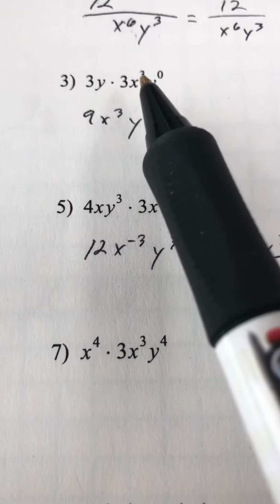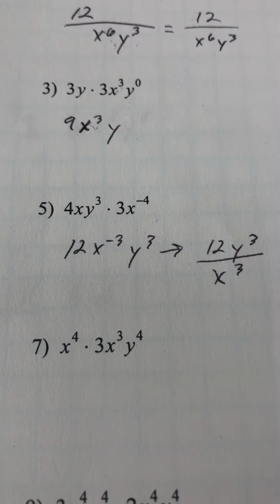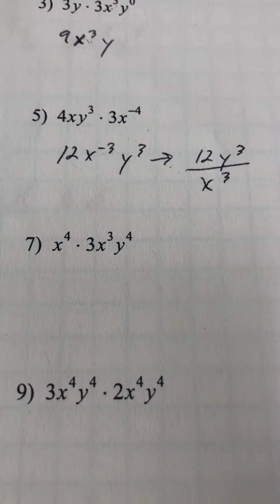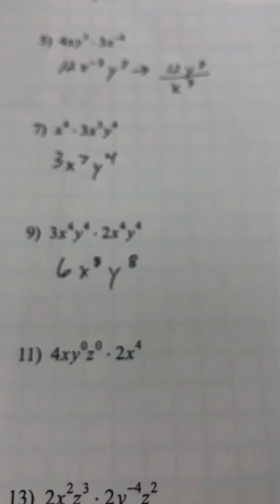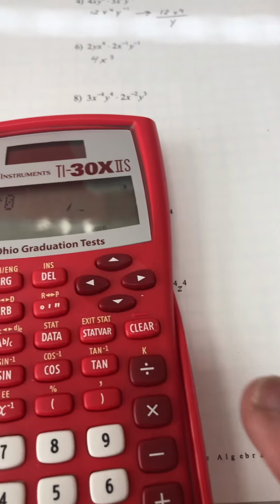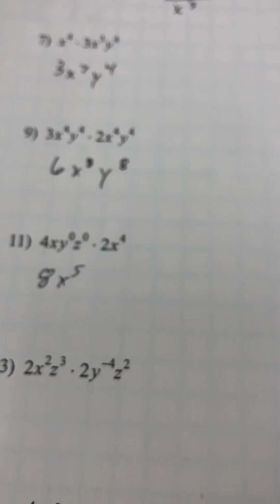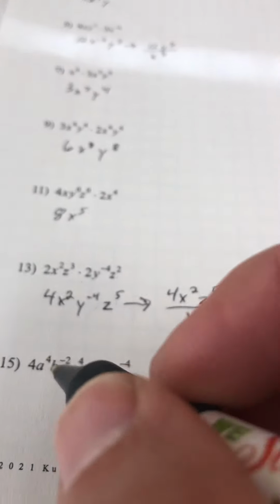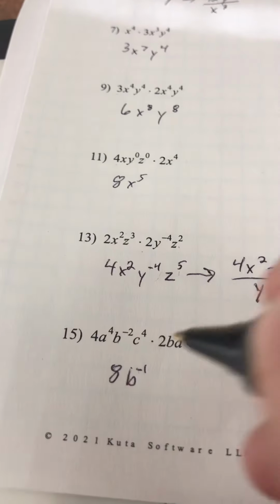May 10, 2021